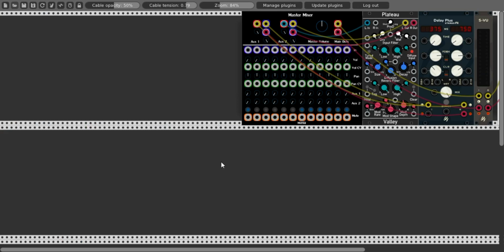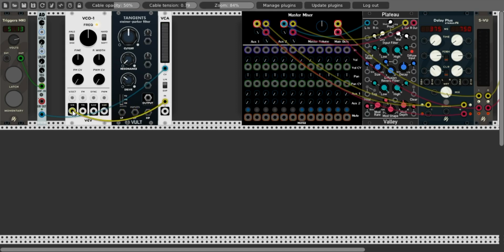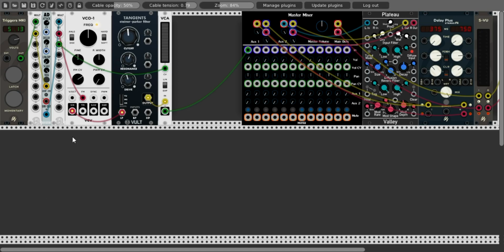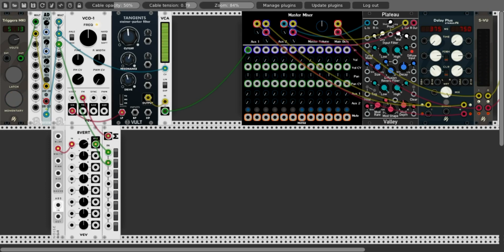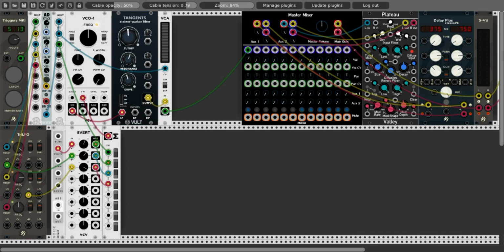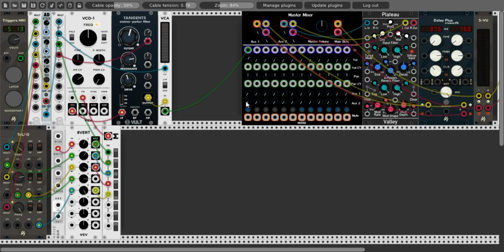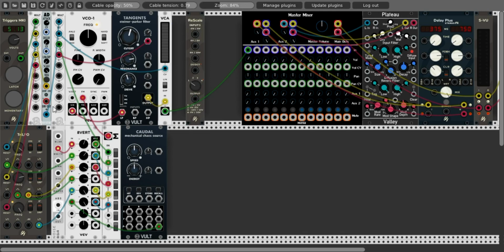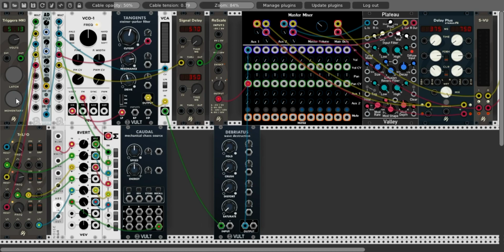Creating a Riser in VCV Rack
A tutorial on creating musical risers in VCV Rack.